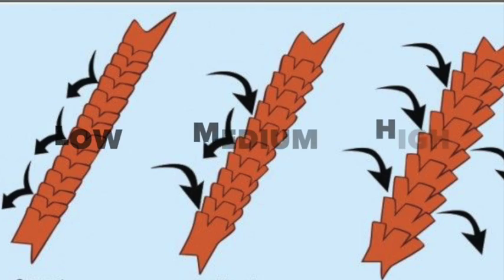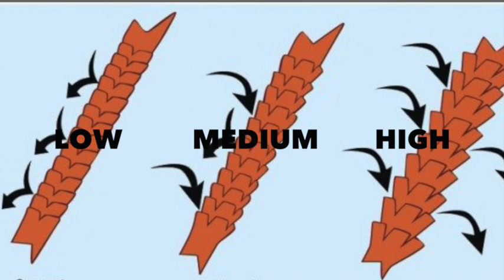Hair Porosity & How To Find YOUR Porosity Level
This video is about Porosity and how to find out how porous your hair is.

By: OhGinelle
Produced by: Fewtcha

 "Intuition"
By: OhGinelle
Produced by: Jay Evans

DL my mixtape for FREE!